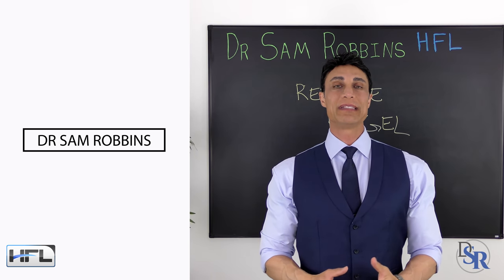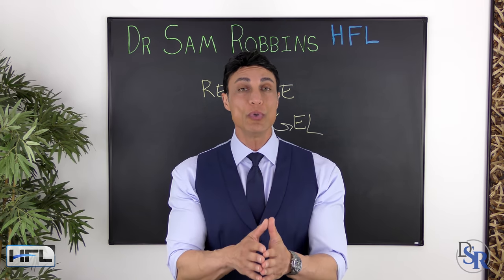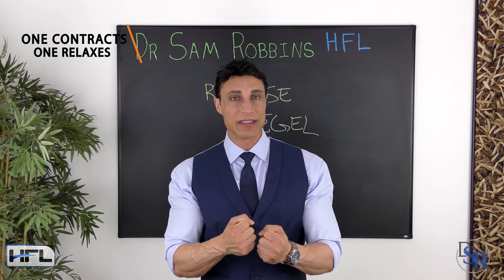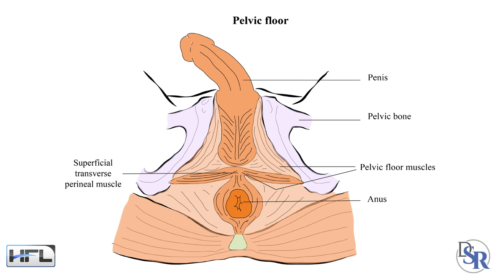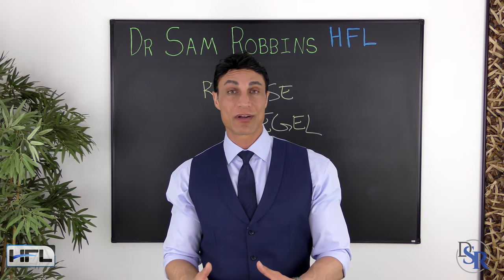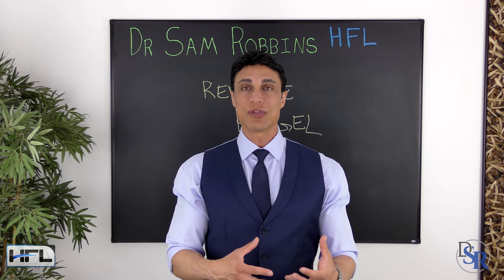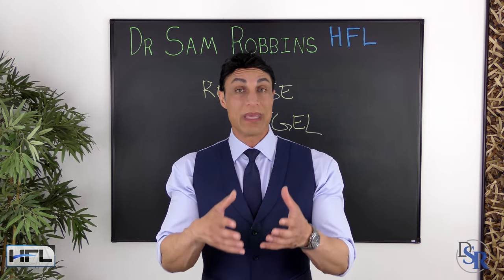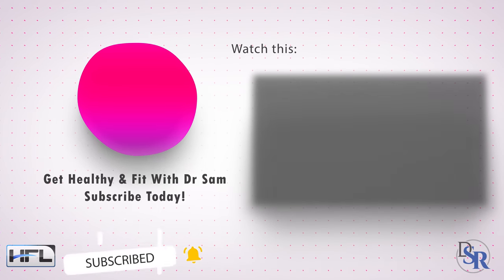#2 Exercise For Preventing Erectile Dysfunction & Improving Your Performance In The Bedroom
Naturally Boost Testosterone, Increase Libido & FIX Erectile Problems

#1 Exercise For Preventing Erectile Dysfunction & Improving Your Performance In The Bedroom

A while back I made a very popular video with over 20 million views about the #1 Exercise For Preventing Erectile Dysfunction & Improving Your Performance In The Bedroom
The information works for both men and women, in regards to improving your sexual experience and having more intense orgasms.
For men, the bigger bonus is much better, harder and fuller erections.
And the exercise mentioned in the original video is about doing kegels.
And I’ll share the link to that original video at the end of this video, so you can get all the details, instructions, benefits and so forth. You can go watch it after this one.
However, today I’m going to discuss the #2 best exercise for preventing erectile dysfunction and improving your performance in the bedroom and that’s the “reverse kegel”.
While a regular kegel exercise works by contracting the PC (pubococcygeal) and  perineal muscles.
The reverse kegel does the opposite, it relaxes these muscles. It’s more of a stretching exercise.
So kegels contract and strengthen. Reverse kegels relax and stretch.
Together, they help balance the pelvic floor muscles and thus, help improve your erection strength and stamina.
And for women, it improves your sensation and makes things tighter and stronger down there.
It’s like going to the gym - you contract the muscles during the work set. Then in between or after the workout, you stretch the muscles you just worked.
Both should be done to help optimize muscle health, performance and results.
How To Do A Reverse Kegel
It’s actually really simple.
Since you want to relax and stretch the PC and perineal muscles, you need to imagine trying to pee really hard or even trying to fart.
While a kegel you contract the muscles and thus, you try to STOP peeing and you try to hold in the fart.
Here, you do the opposite - push as if you’re peeing or trying to fart.
When Should It Be Done?
Reverse kegels can be done any time, any place. You can do it sitting, standing, or laying.
However, I suggest you do them after you do your kegel exercises. These muscles will be pumped and tight.
So, it’s best to then relax and stretch them after the workout.
How Long? How Many Sets?
Each reverse kegel should last about 2-3 seconds and you can do like 10 repetitions. So, that’s one set.
Start with doing 1 set of 10 reps and eventually work up to doing 2 or 3 sets of 10 reps.

Thanks